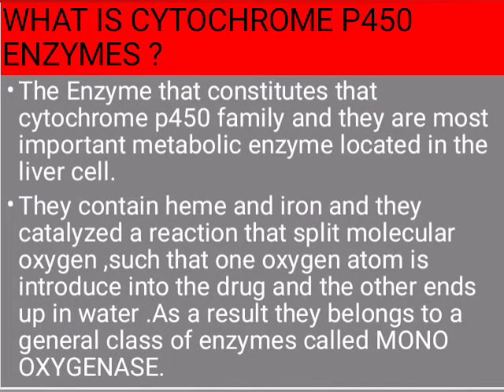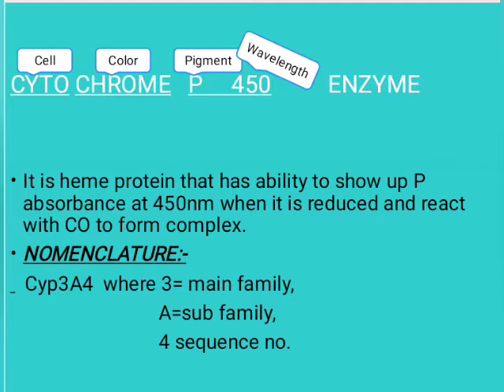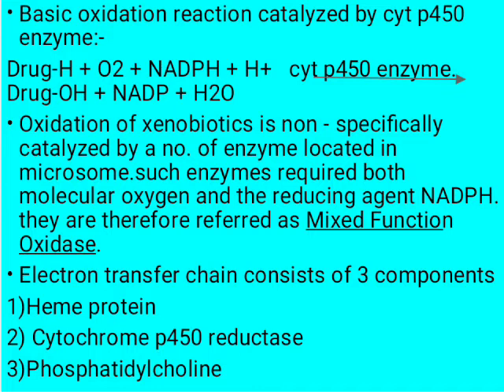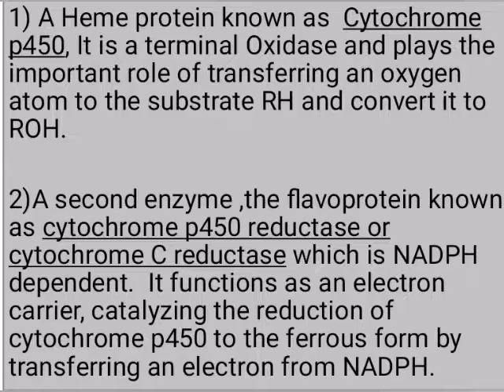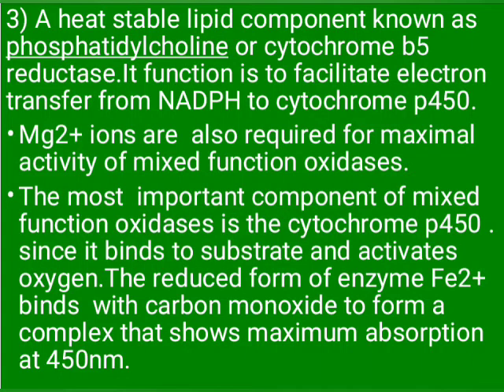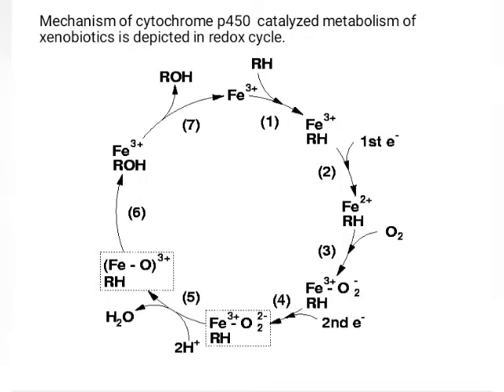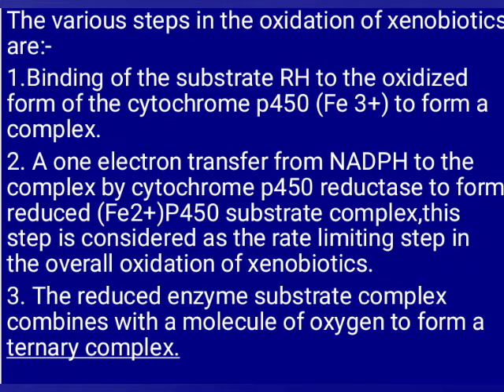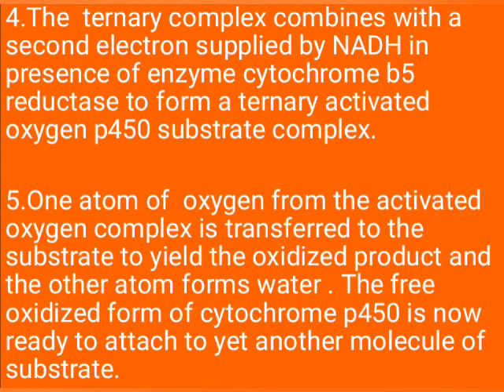Cytochrome p450 enzymes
Cytochrome p450 enzymes and it's mechanism